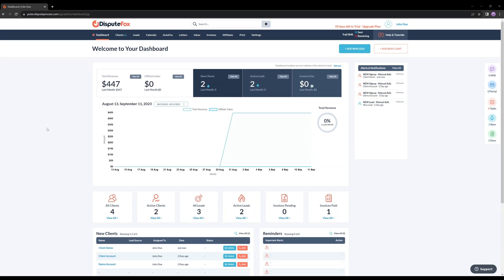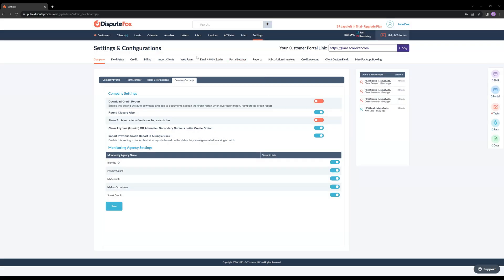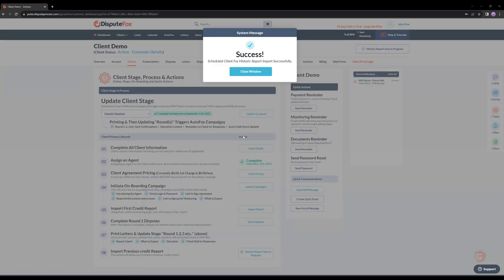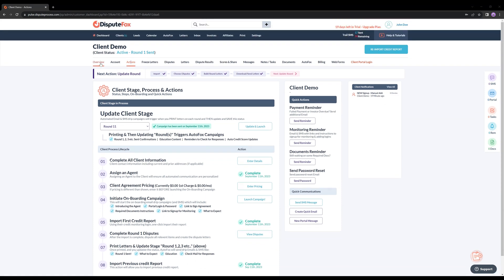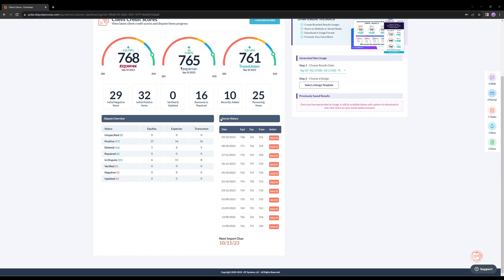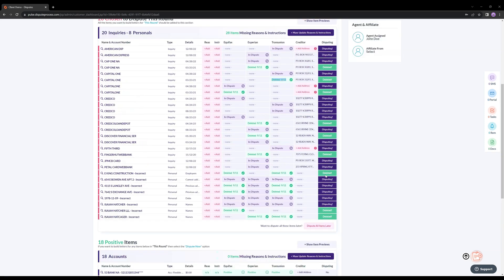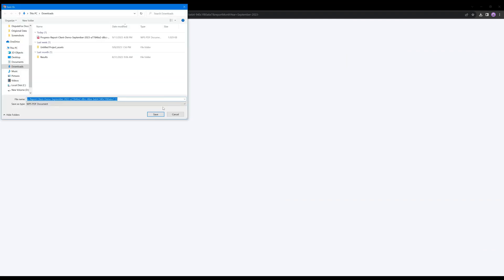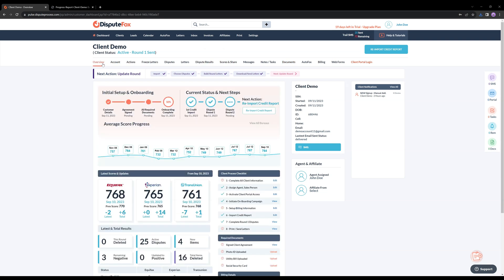Migrating to DisputeFox - Now Get History of Reports & Scores too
Moving softwares can be a pain as you lose the client's history...well no longer!  we have a new system in place that can retrieve the entire history of all scores and build progress reports automatically from their credit monitoring accounts.